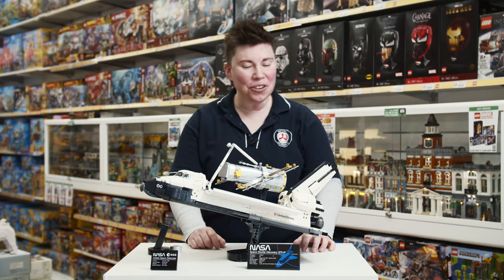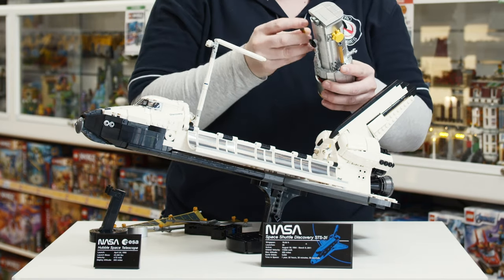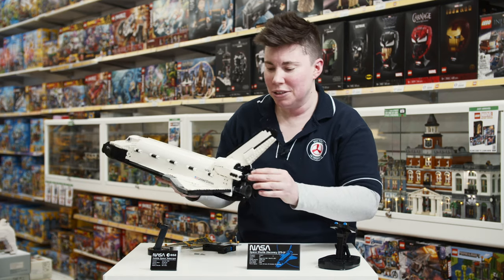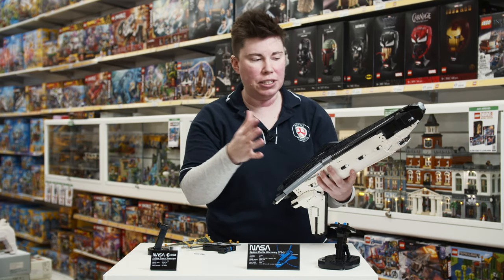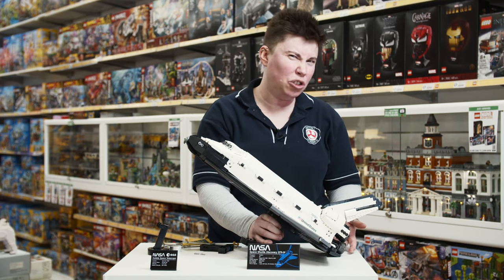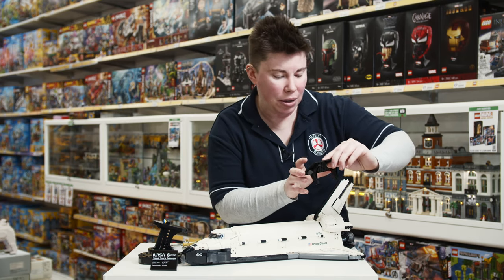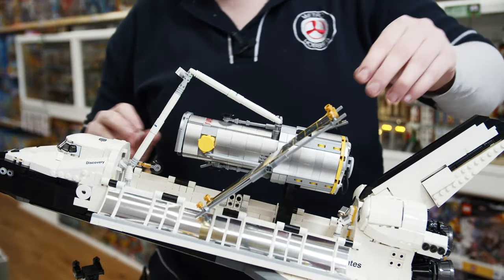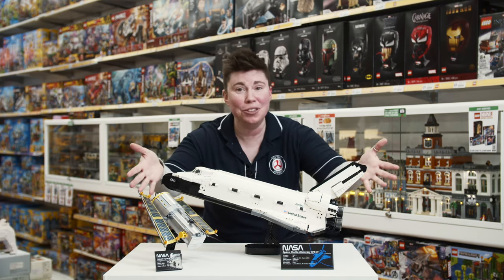LEGO® NASA Space Shuttle 10283 | LEGO® Up Close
Ready for liftoff is the newest LEGO® NASA inspired set - The Space Shuttle Discovery! Kayjay builds, learns and plays with this massive set - with so much detail inside and out (it even has its own payload in the cargo bay), this is a big set worthy of the space program!